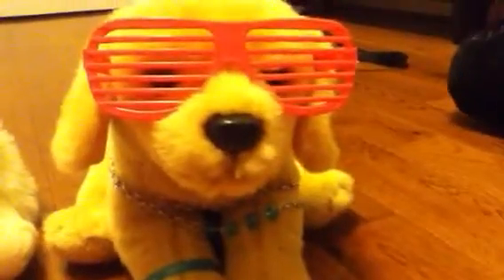New webkinz!!!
Lil kinz :)